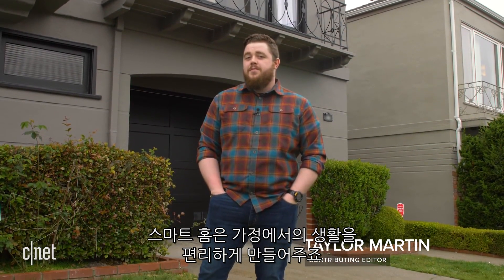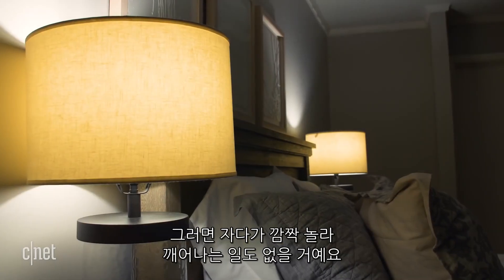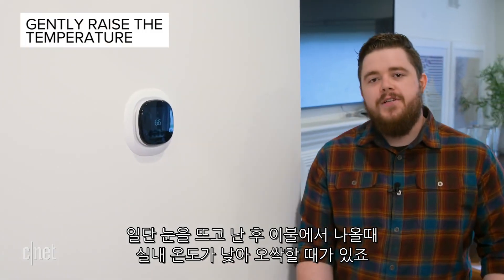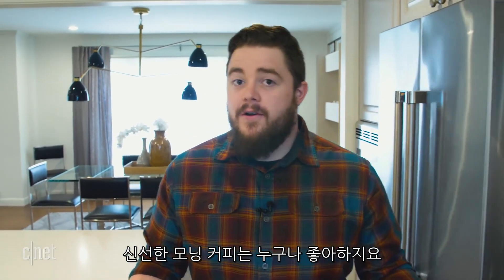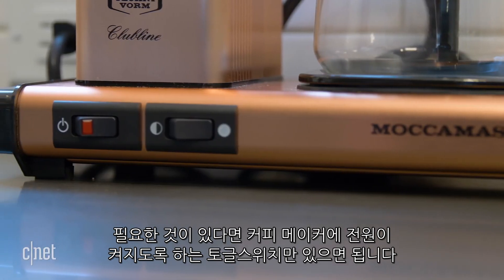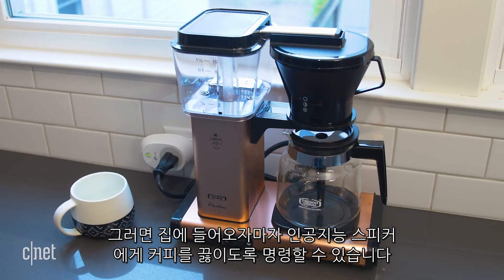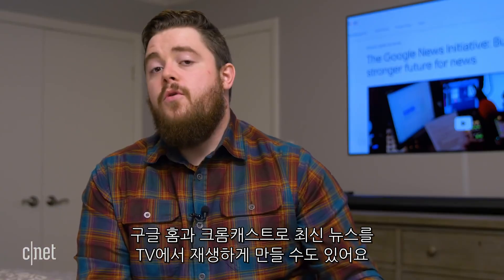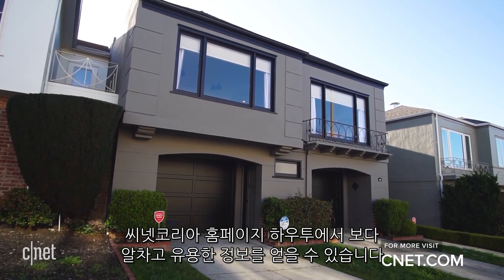스마트홈 자동화로 우리 집은 언제나 모닝글로리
아침마다 시끄럽게 울려대는 자명종 소리는 스트레스와 짜증으로 하루를 시작하게 만든다. 게다가 유난히 아침잠이 많은 사람에겐 자명종 하나로는 역부족이다.

스마트홈 자동화 기능을 이용하면 시끄러운 알람 소리 없이 부드러운 조명과 적절한 온도로 편안하게 잠에서 깨어날 수 있다.

영상에서는 인공지능 스피커와 스마트 조명, 스마트 스위치 몇가지로 아침마다 자동화로 작동하는 스마트홈 구축 방법을 소개한다.

하지만 IoT 액세서리와 홈 네트워크 구성, 스마트폰 앱과의 연동은 생각처럼 쉽지만은 않다.

시작이 어려울 수 있으나 한번 설정해두면 두고두고 편안한 아침을 맞이할 수 있으니 시도해 볼 가치는 있다.